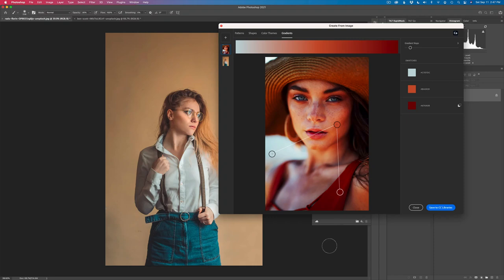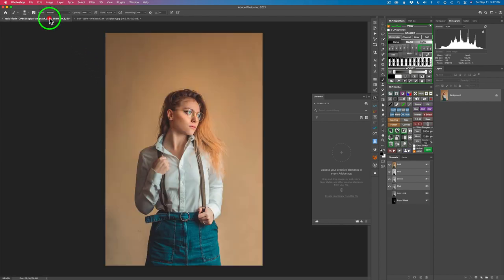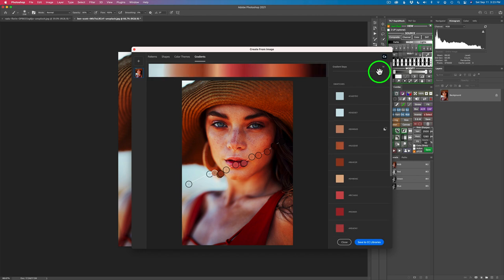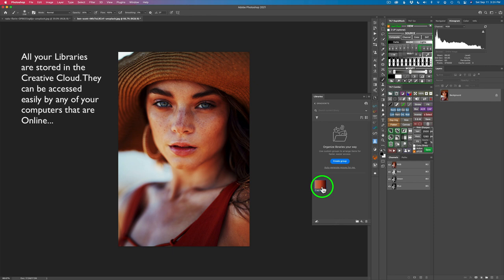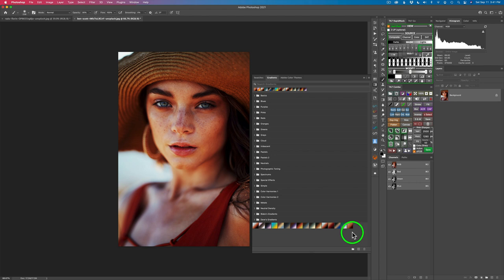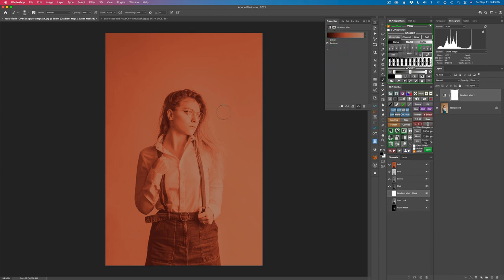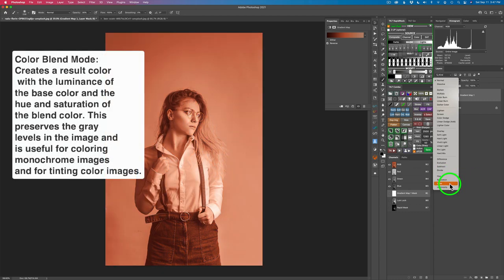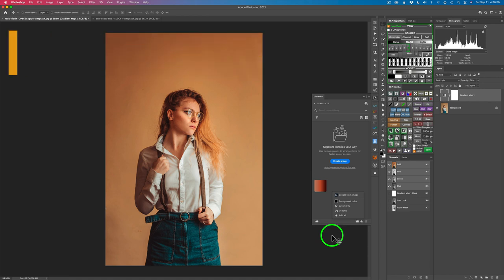PHOTOSHOP LIBRARIES: Extract Color From Any Image for Color Grading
Use PROMO CODE   davidkelly  @ Checkout...Also On Sale is the Image Quality Bundle (Reg $259.97 NOW $199.99) plus save an extra 15% OFF the Sale Price by using PROMO CODE   davidkelly   @ Checkout...

In this tutorial you will learn how to use PHOTOSHOP'S Libraries to extract color from any image to create Gradients that can be used for Color Grading your images...